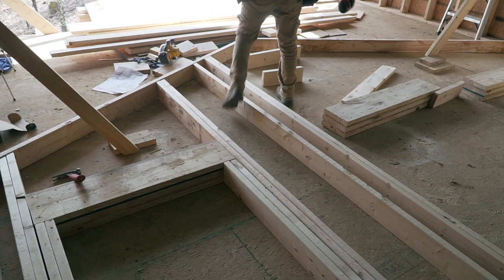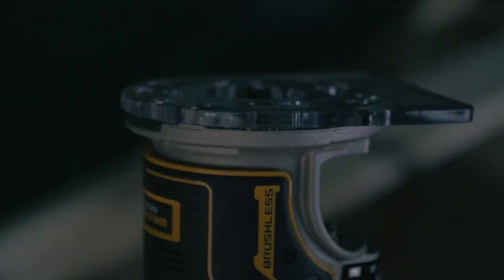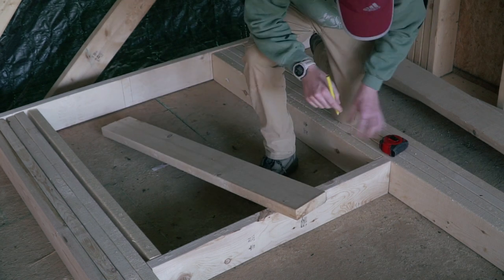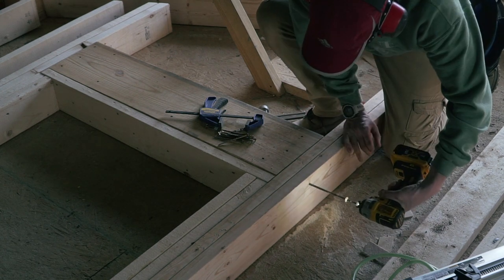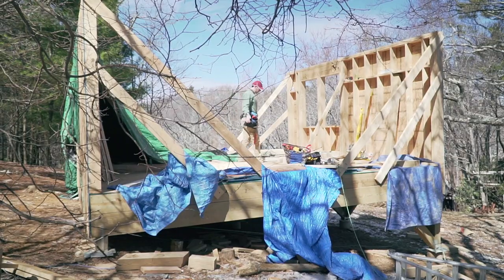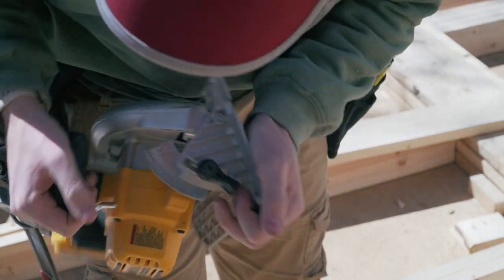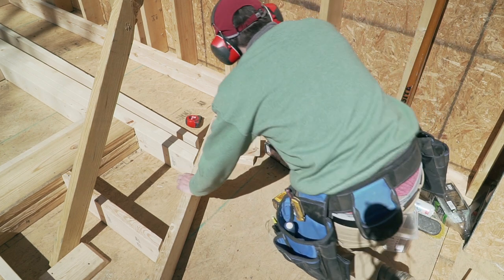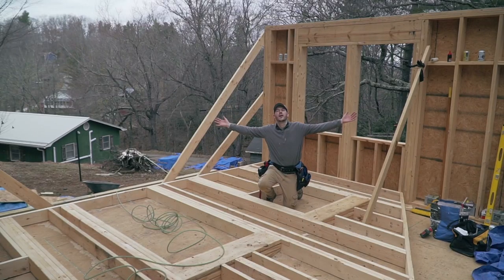Framing the Front Gable End Wall Was Not Easy ! - EP 24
And I thought it would be easy...turns out that framing a gable end wall is pretty challenging as all the studs have different heights. I tried to be as diligent as possible but still could not get it completely right.

You want to know the budget for this Cabin and what each stage of the construction has cost me so far? Join my emailing list as I send a monthly newsletter diving into the numbers. Go ahead and add your email there and you will also receive the FREE Cabin Blueprint:

I am Tristan, I am building a 400 SF cabin at the back of my house. I plan on doing it all by myself. I plan on sharing this journey here on Youtube where I will show you every step of the way, all the struggles I run into and everything I will learn from this experience. I will then rent the cabin as a short term rental in hope of covering most, if not, all my house mortgage (House Hacking).

All the tools I use and recommend :

Metabo Air Compressor
Metabo Framing Nail Gun
Metabo Palm Nailer
Metabo Finish Nail Gun
Metabo Brad Nail Gun
Metabo Air Hose

Dewalt Impact Driver
Dewalt Drill
Dewalt Circular Saw
Dewalt Reciprocating Saw (Compact)
Dewalt Reciprocating Saw (Heavy Duty)
Dewalt Jigsaw
Dewalt Grinder
Dewalt Oscillating Tool
Dewalt Jobsite LED Light
Dewalt High Capacity Batteries

Laser Self Leveler 360

Tarp 14 mil

Content of the video :
00:00 - Cutting studs
00:56 - Building Window and Door Opening
02:01 - Securing Bottom Plate
05:01 - Window Sill Plate Slope
06:06 - Nailing Studs Together
07:41 - Short Header ?
08:50 - Nail Window Studs
09:31 - Nailing Rest of Wall Together
10:24 - Adding Final Studs
13:30 - Top Plate Not Fitting !
16:29 - Wall Framing is DONE !